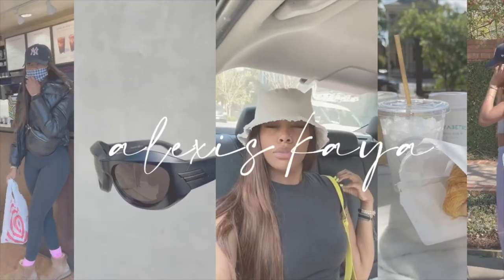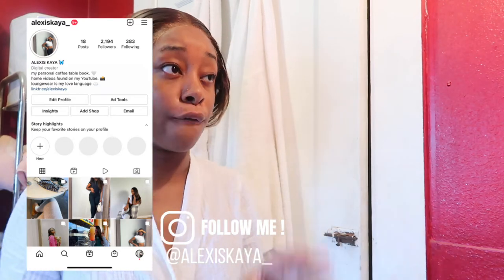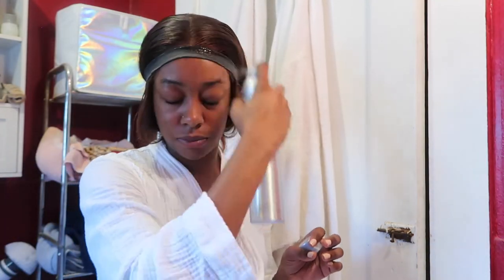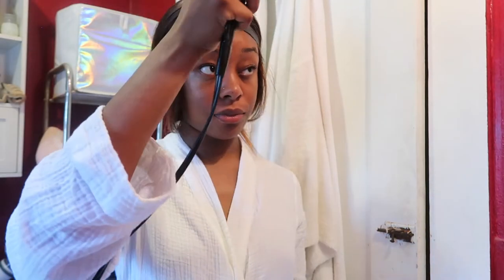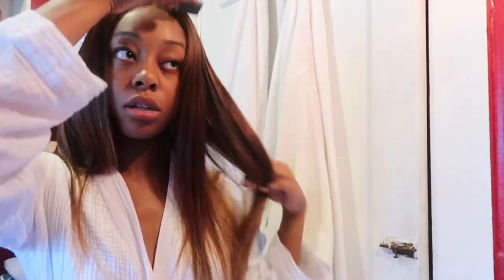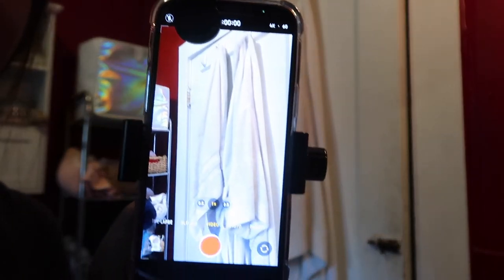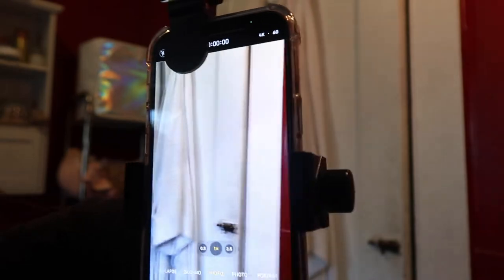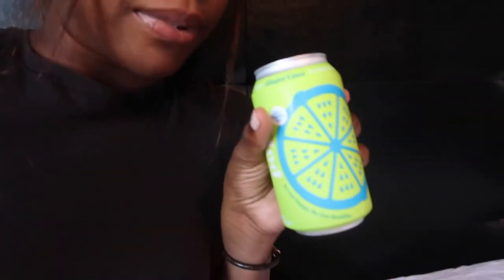VLOG: HOW I INSTALL MY WIG, TRYING NEW SKINCARE & MORE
Whaaaats up guys ! Yall welcome to another vlog ! In this vlog i will be showing you guys how i install my wig, and i will be trying some newn skincare ! I hope you guys enjoy this video !